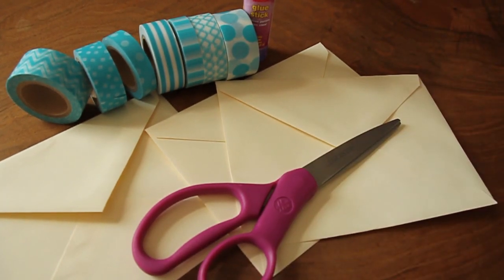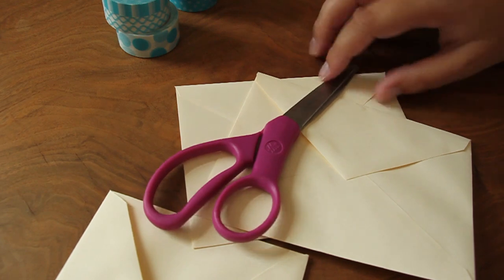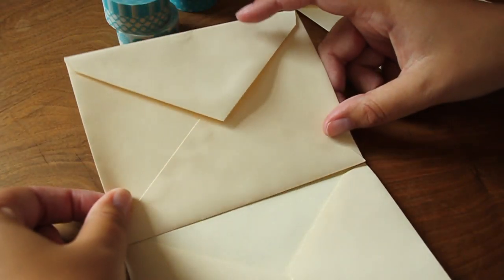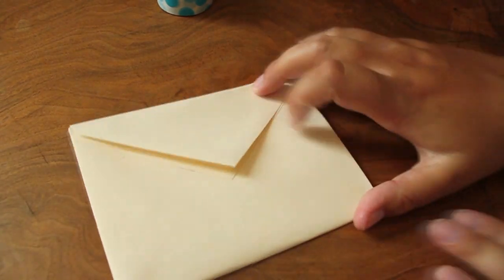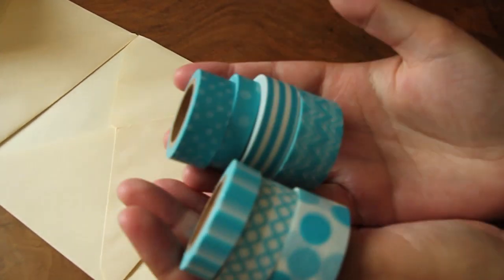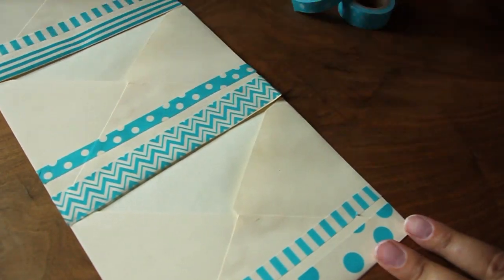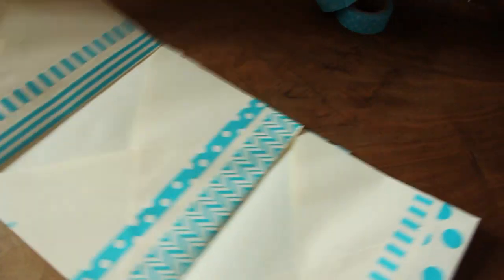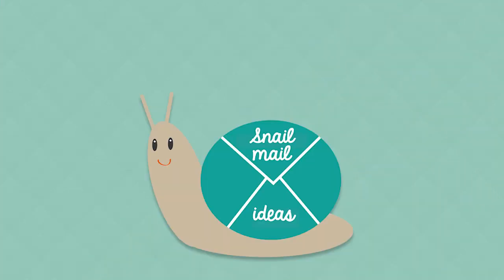Pen pal Tutorial : Pocket Envelope for Snail Mail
Pocket Envelope Snail Mail Tutorial

Find Penpals and more Snail Mail Ideas or check out more Snail Mail video's on the Snail Mail Ideas Youtube Channel